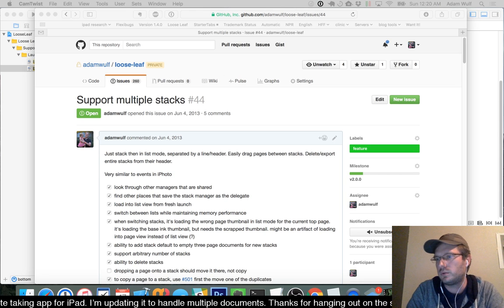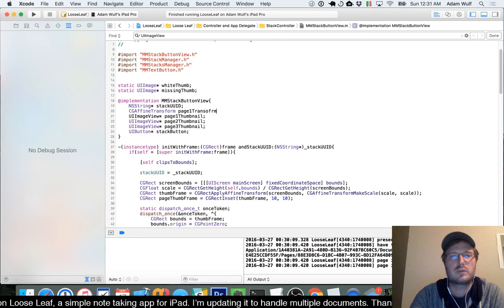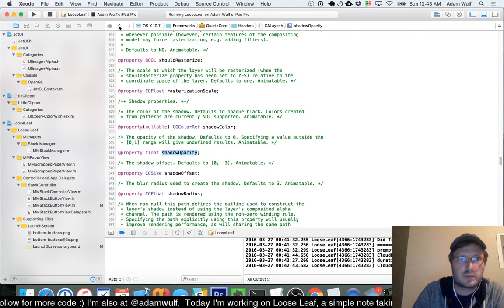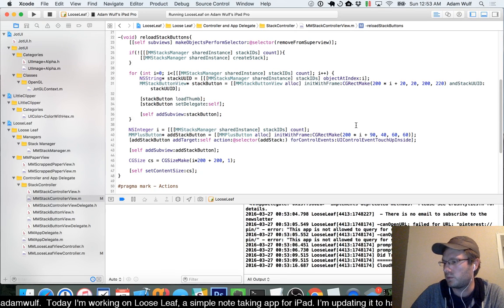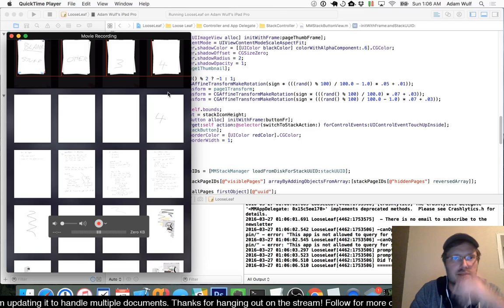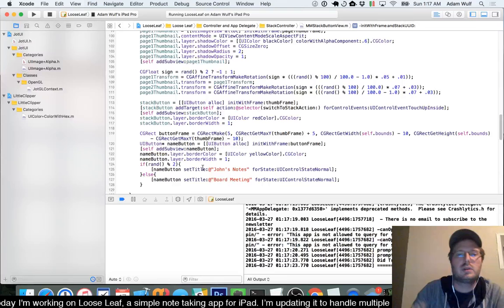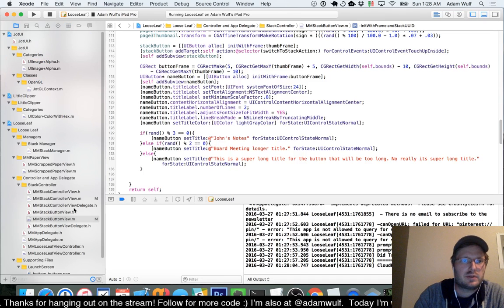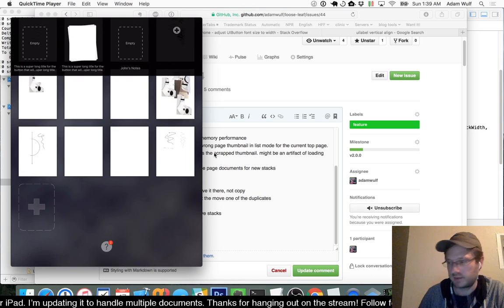Loose Leaf iOS Programming Livestream! #18 - Multiple Documents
Working on supporting multiple documents in Loose Leaf.

Some of the code I use on stream comes from my open source repos: